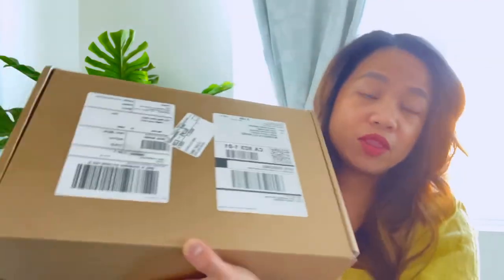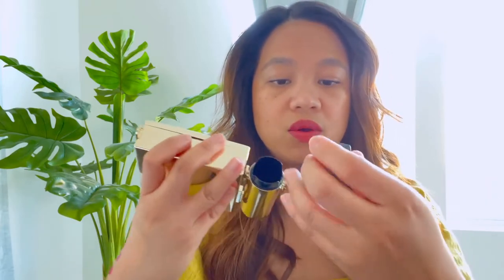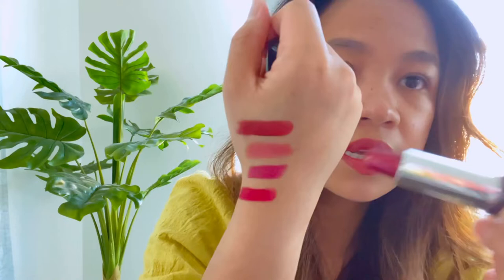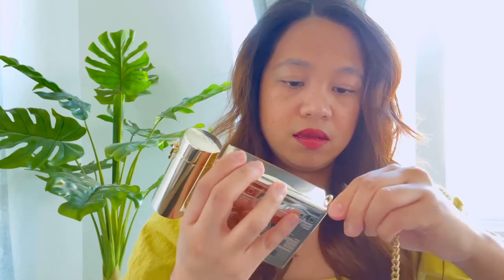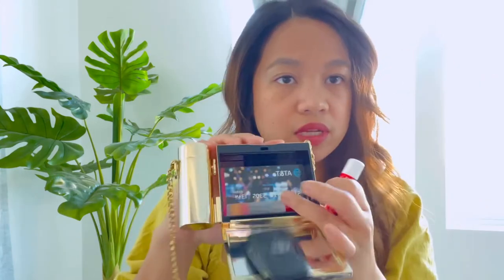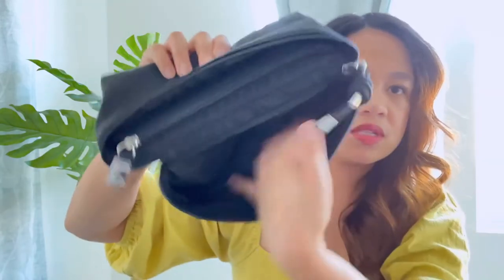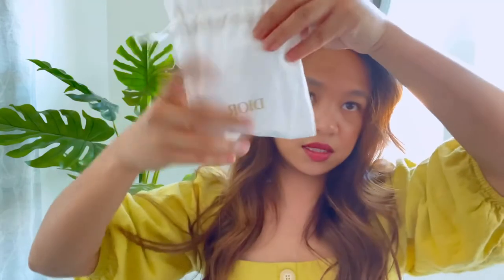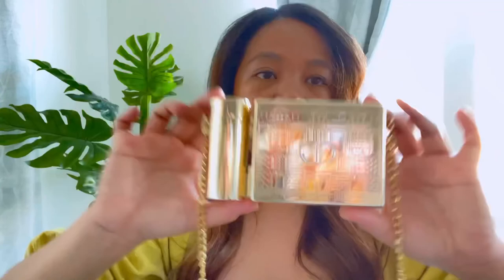Limited Edition Rouge Dior Minaudiere 💛